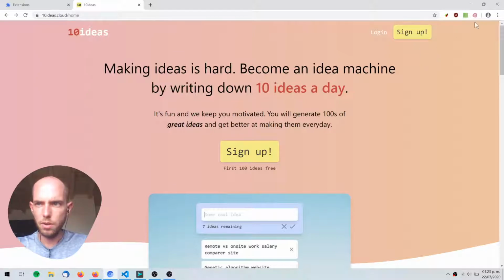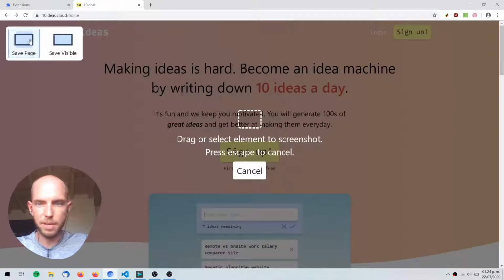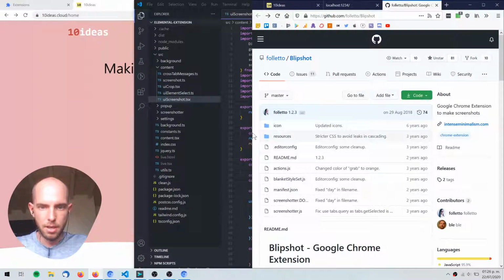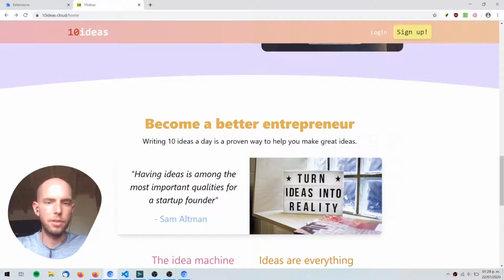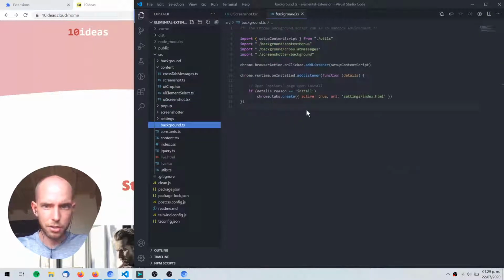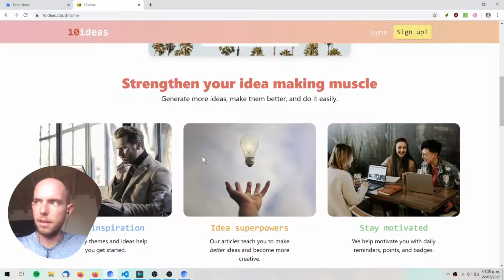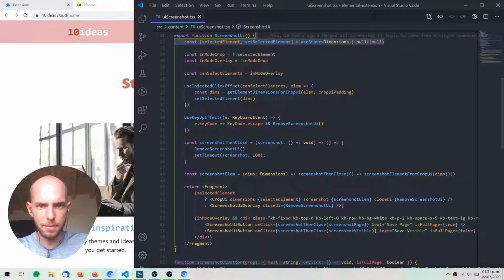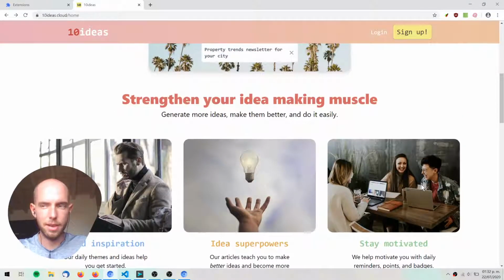1 month MVP - Day #8 - Screenshot Update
Hey guys, I'm building an MVP this month LIVE!
Today I demo the screenshot stuff and a bit on how I did it.

0:00 Suuup

0:42 I demo the screenshot stuff

2:18 Debugging the broken screenshot stuff 😅
3:24 Explaining how the full screenshot feature works
5:20 Explainig how I built the full screenshot feature
6:40 Explainig other things I did yesterday
9:38 Talking about my plan today